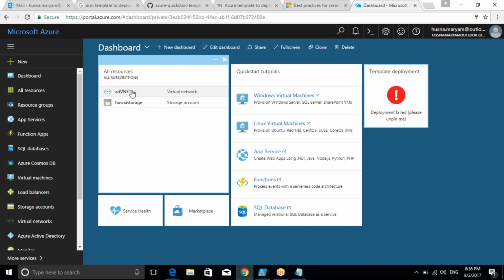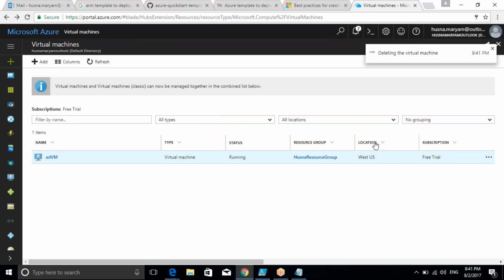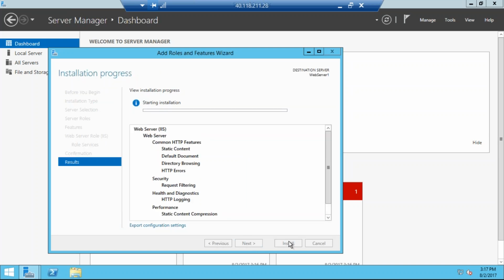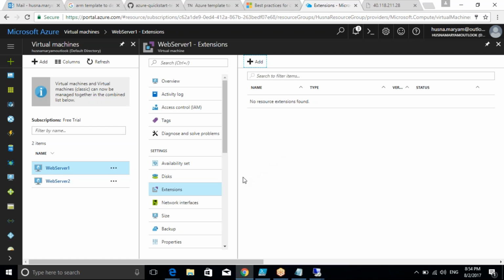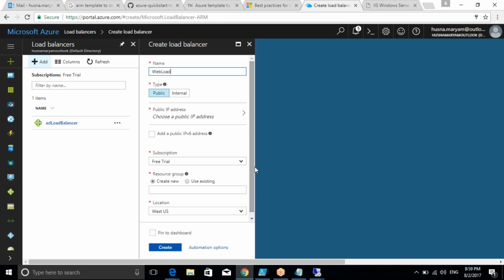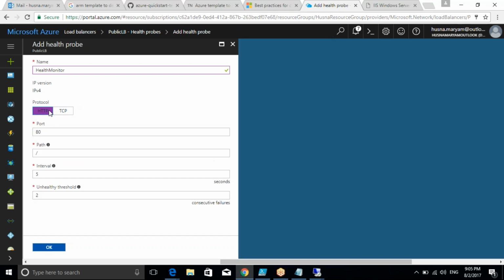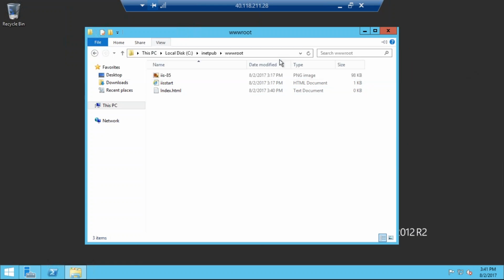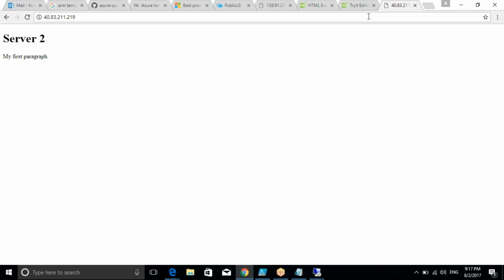Day 5 Azure Load Balancers